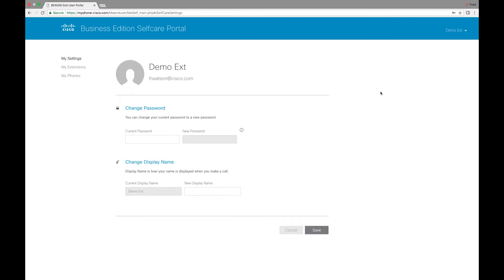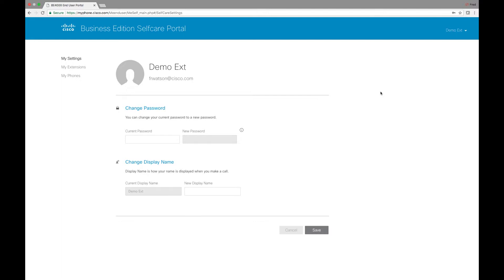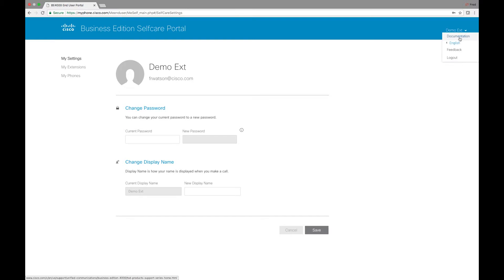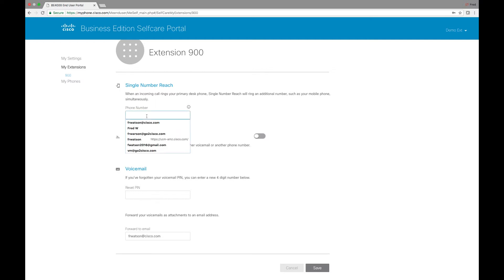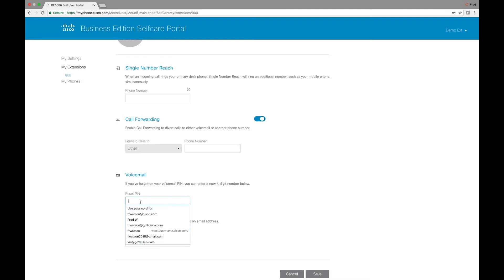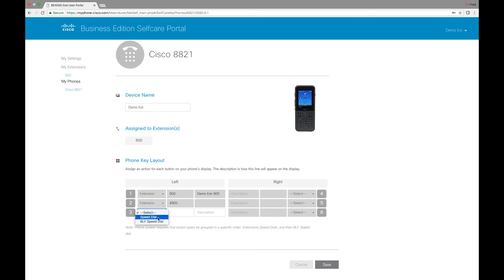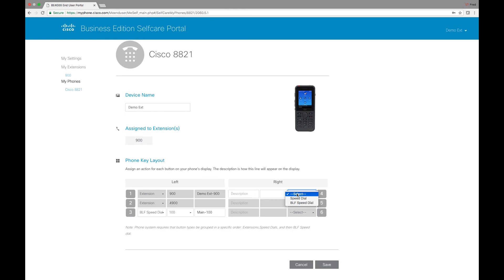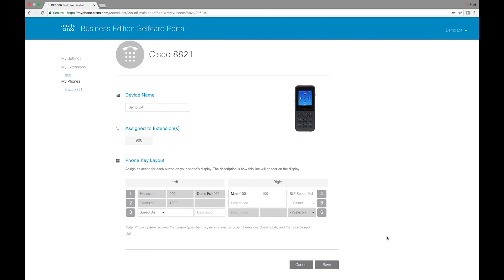BE4000 Portal | Use Selfcare Portal